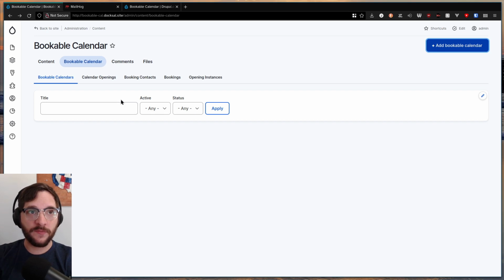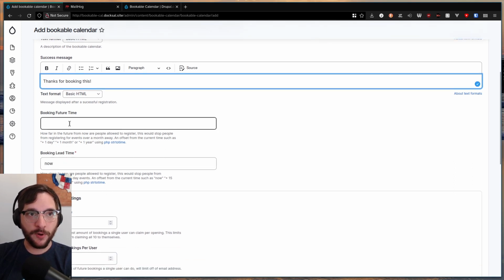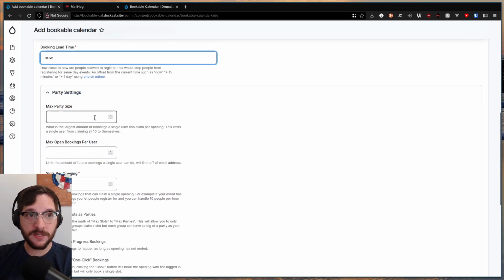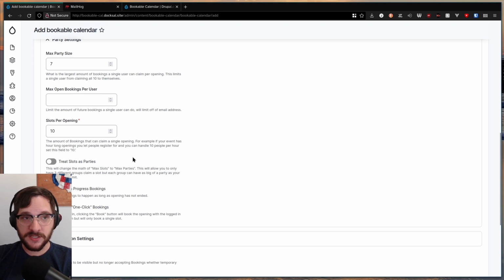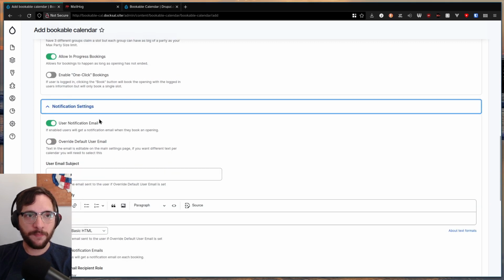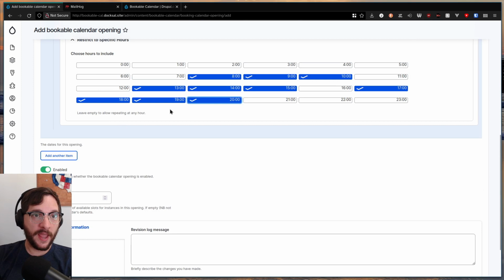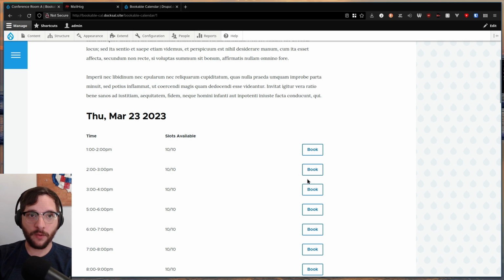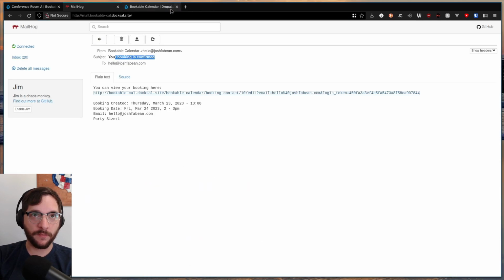Up and Running With Bookable Calendar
In this video, we'll walk you through the process of setting up Bookable Calendar, a simple yet powerful module that lets you manage your bookings effortlessly. Whether you're managing conference rooms or offering lessons, this module is designed to help you get up and running in no time.

We'll take you through all the steps needed to set up your Bookable Calendar, from installation to configuration. By the end of this tutorial, you'll have a fully functioning booking system set up and ready to go.